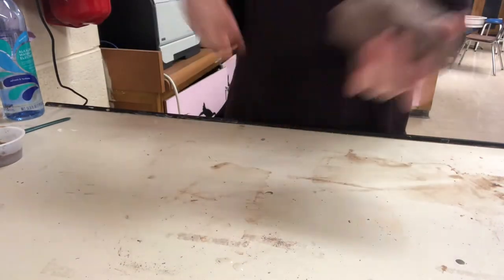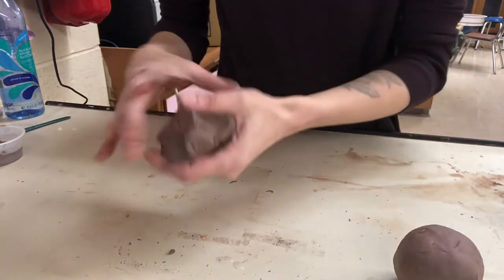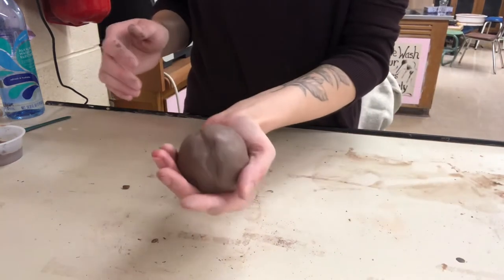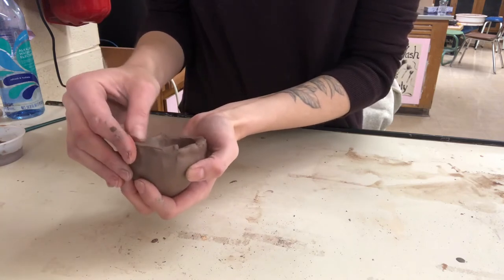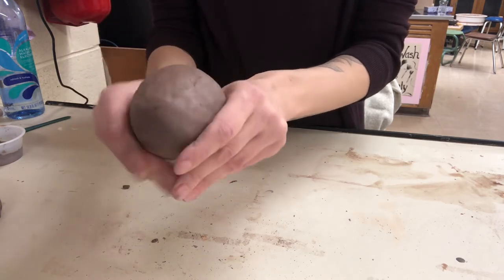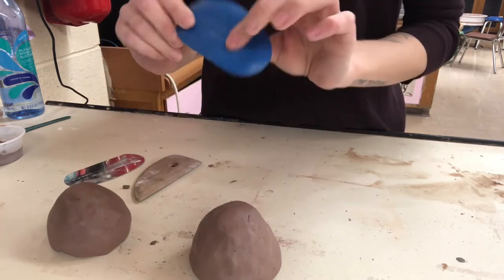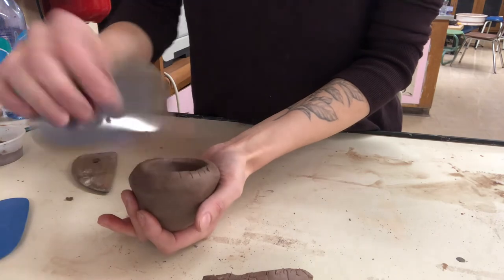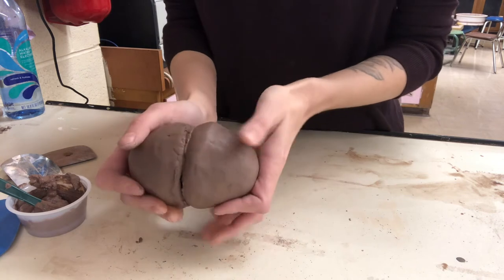Starting Chia Pets-Hollow Pinch Pot Forms